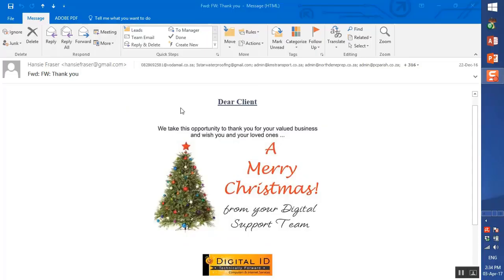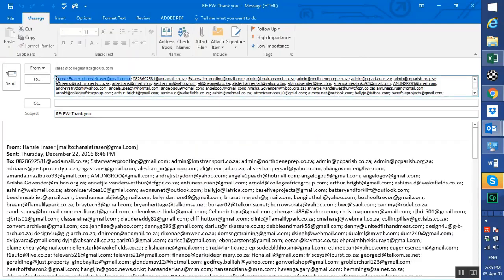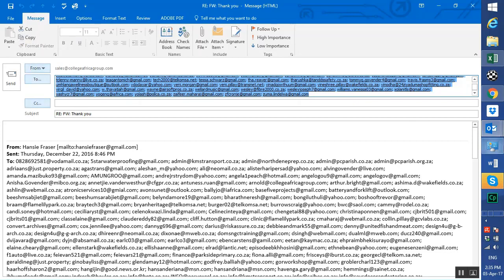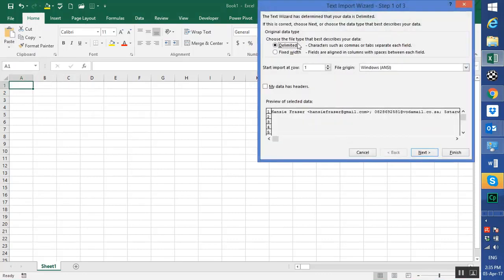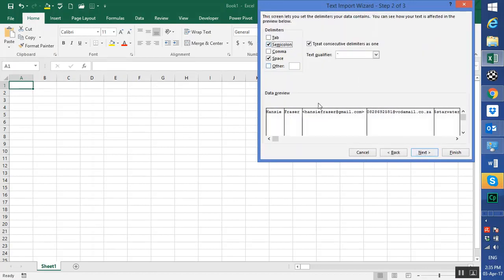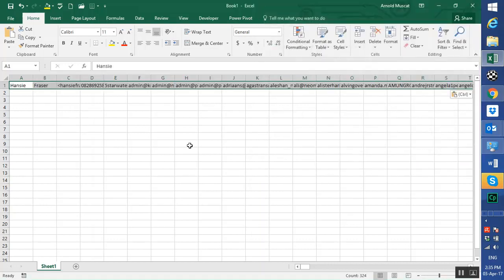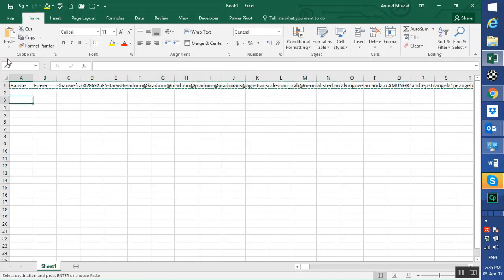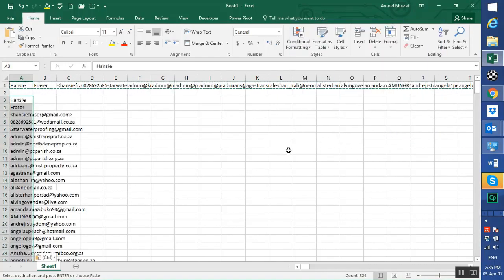Outlook save email addresses in CC